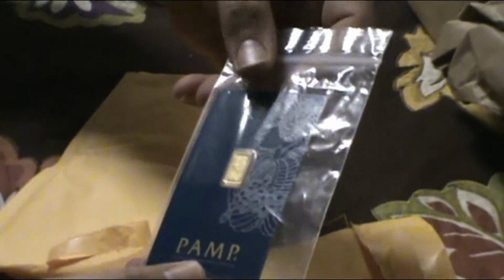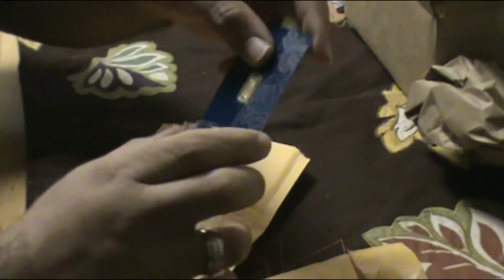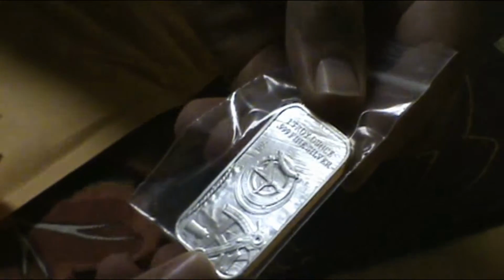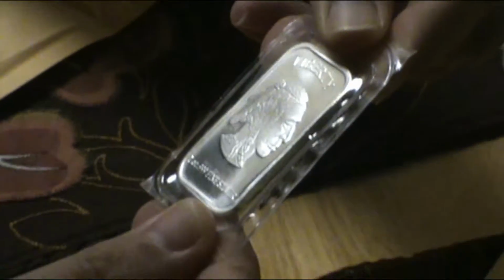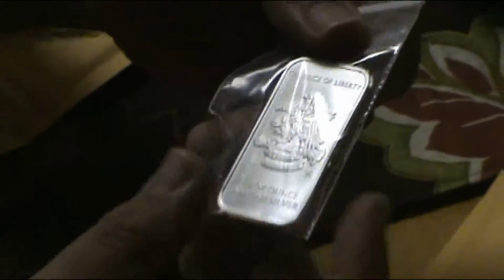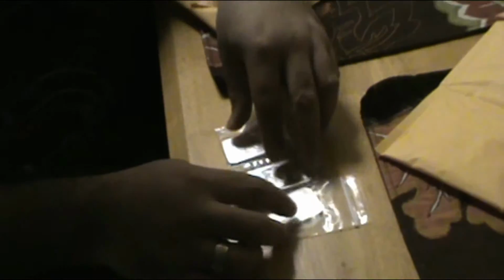My Precious Metals Arrive !